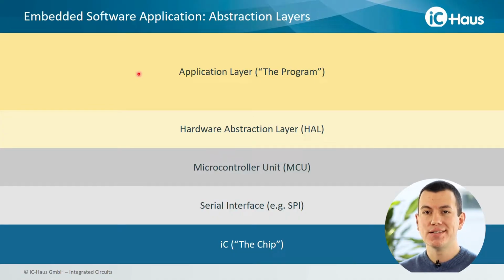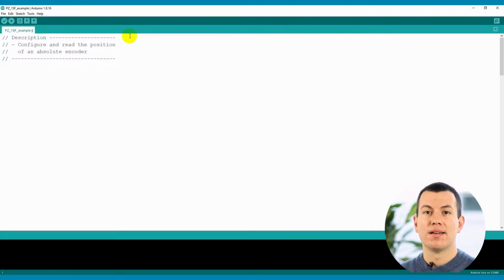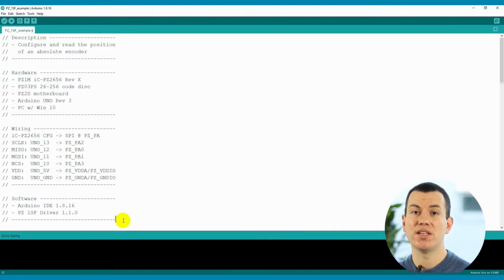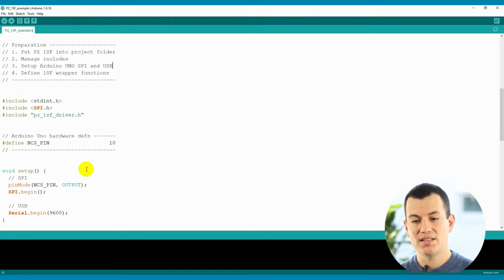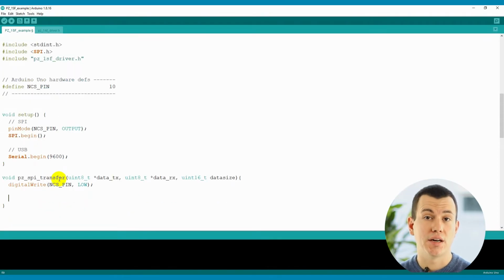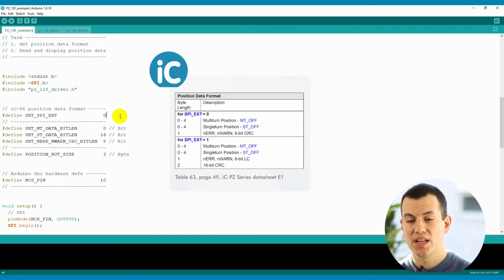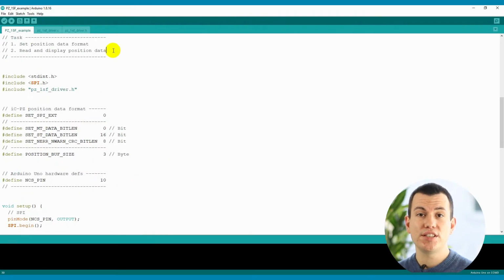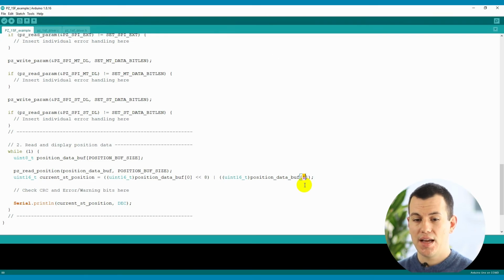MCU Drivers for Integrated Circuits – Tools for Embedded Software Applications | HandsOn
New software tools available!

Are you about to solve a coding task with one of our configurable iCs on your desired microcontroller? Then this episode is for you! Silvan is giving an introduction on the new MCU Drivers and guides through programming an embedded software application to configure and read the position of an absolute encoder from an Arduino.

00:00:00 Opening
00:01:03 General Concept of the MCU Drivers
00:02:45 Description – Task, Hardware, Software
00:05:07 Preparation – Packages, Includes, Interfaces
00:07:15 Defining Wrapper Functions
00:10:08 Programming - Configure, read and display position data of iC-PZ2656
00:14:50 Running the Program